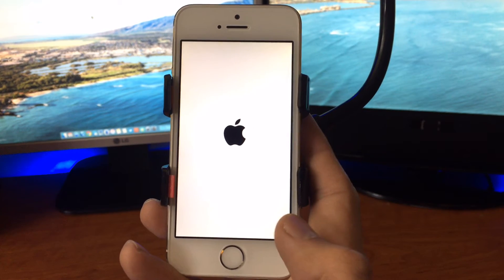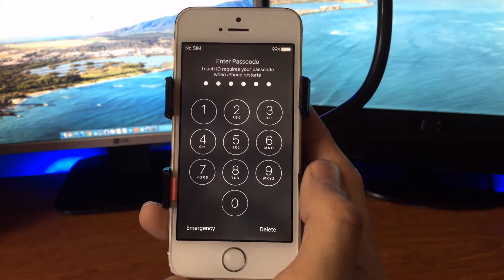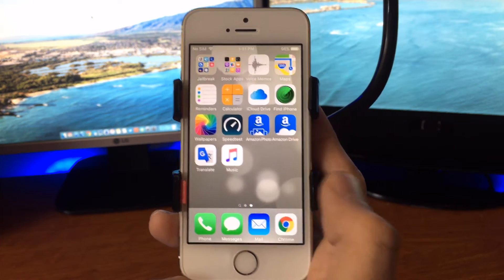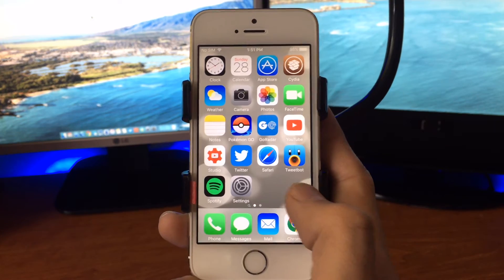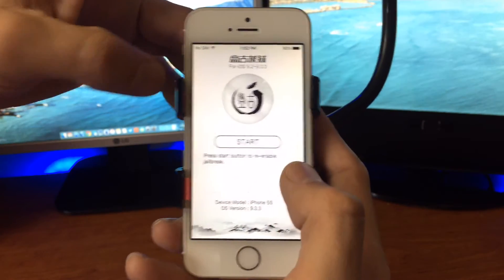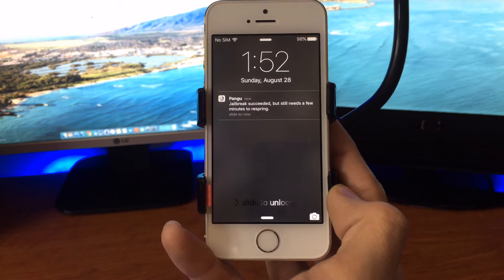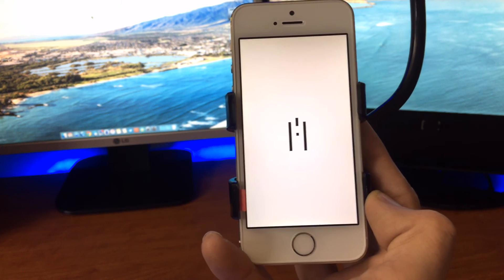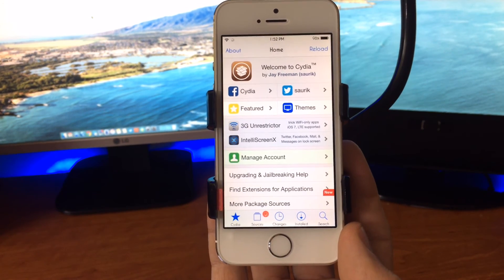How to Re Jailbreak iOS 9.2 to 9.3.3 With No Issues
My own method to re-jailbreak on iOS 9.3.3 with 99% success rate!